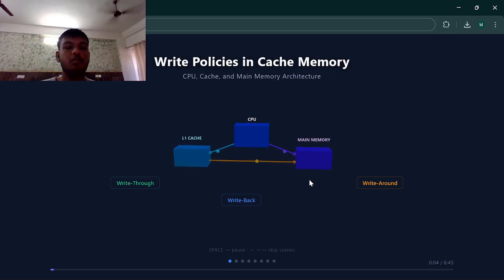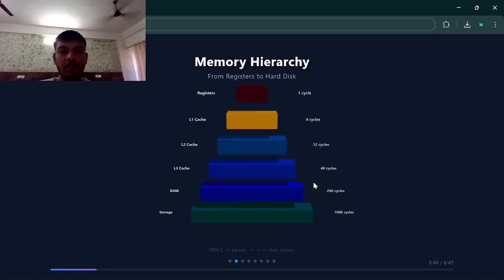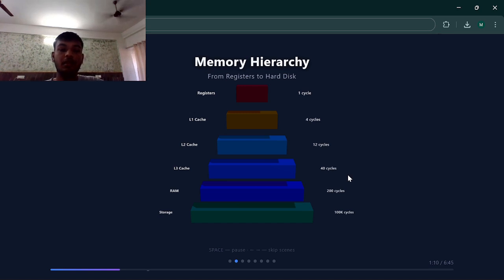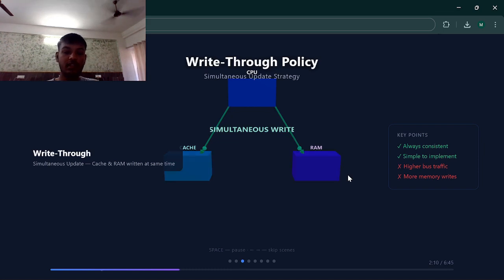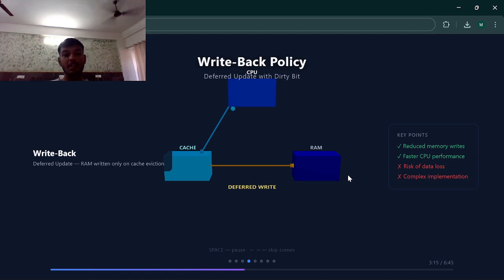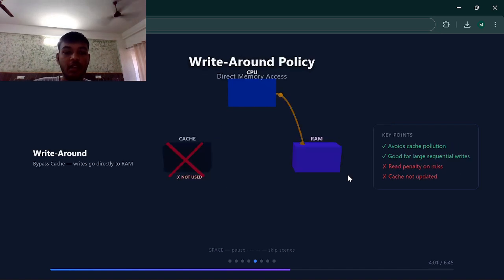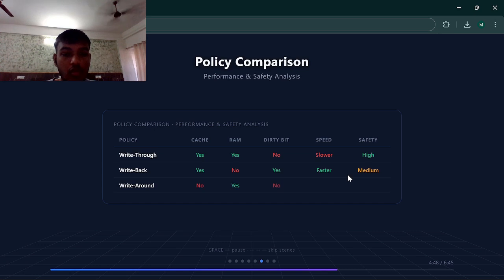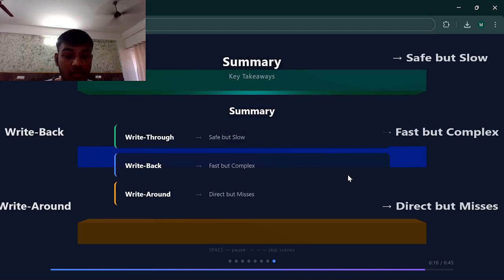Write Policies In Cache Memory | Srujal Patel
explaining 3 writ policies:-
                                       Write Through
                                       Write Back
                                       Write Around